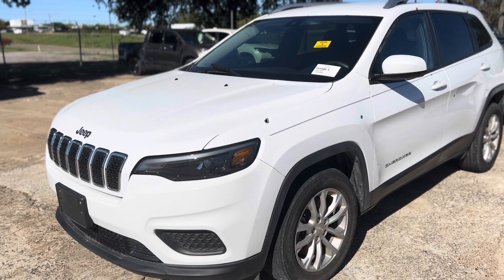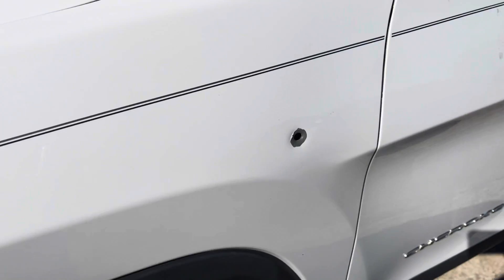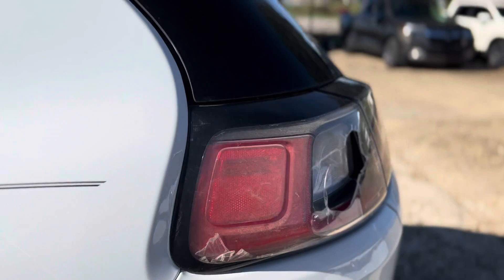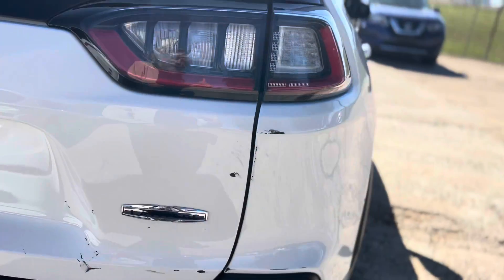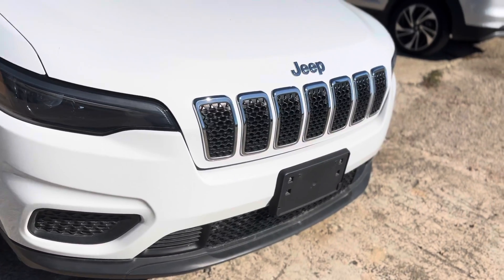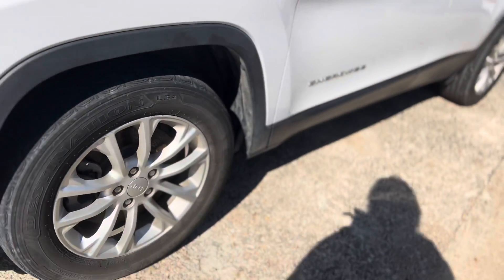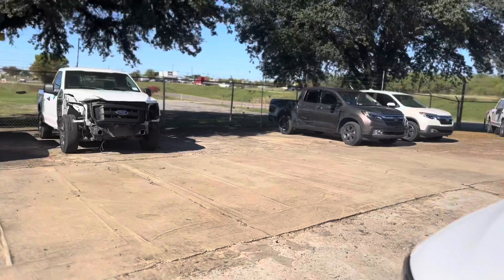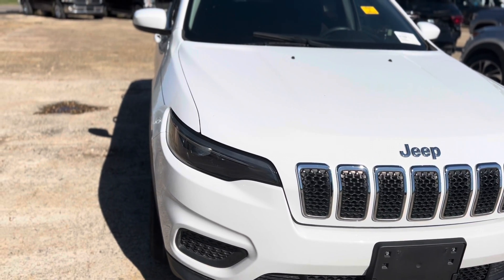2020 Jeep Cherokee complete with bullet holes, no extra charge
2020 Jeep Cherokee at Prestige Auto Brokers, Grand Prairie, Tx